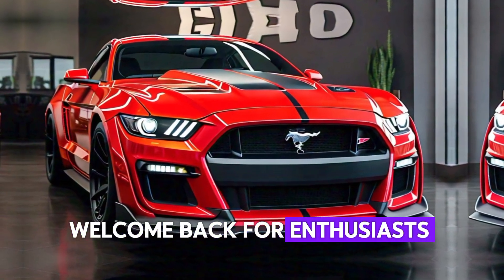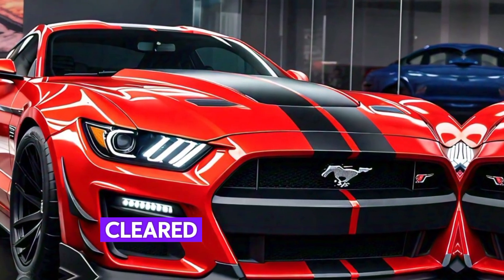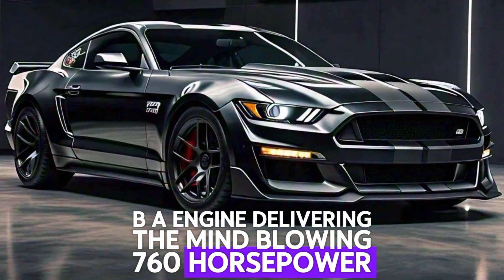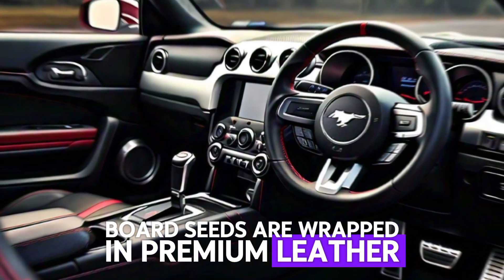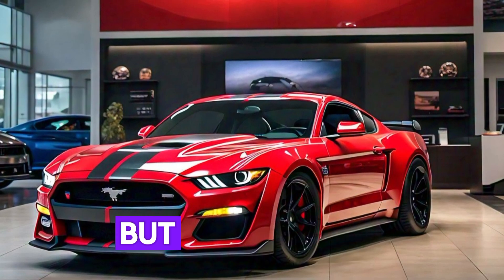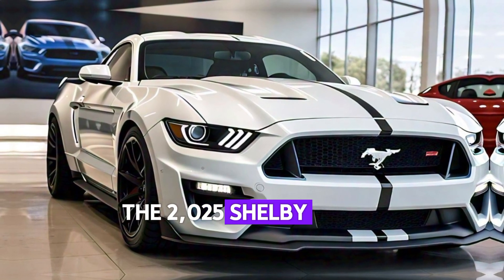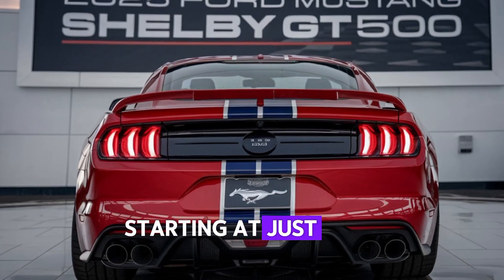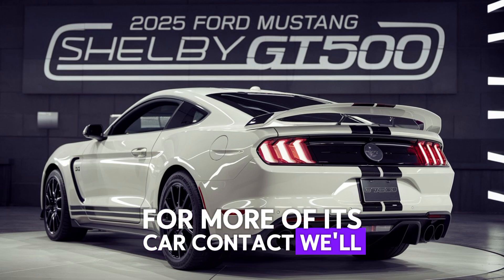Why the 2025 Shelby GT500 is the Most Powerful Mustang Ever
Get ready to experience the ultimate American muscle car! In this video, we take an in-depth look at the 2025 Ford Mustang Shelby GT500. This powerful pony car boasts an aggressive aerodynamic design, sleek interior, and a monstrous 5.2L supercharged V8 engine.

*Key Features:*

- 760 horsepower and 625 lb-ft of torque
- 0-60mph in just 3.3 seconds
- Advanced aerodynamics and cooling system
- Premium interior with Shelby-exclusive trim
- Advanced technology features, including a 12-inch digital instrument cluster

*Watch as we explore:*

- Exterior design and features
- Interior amenities and technology
- Engine and performance capabilities
- Handling and driving dynamics

*Follow* us on social media for exclusive content and updates!